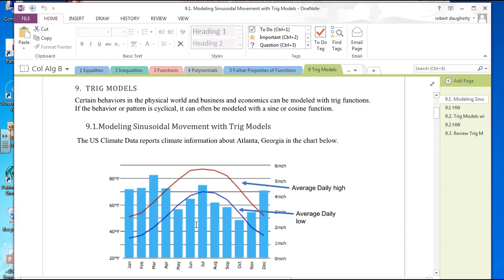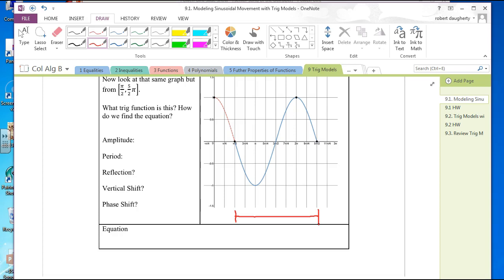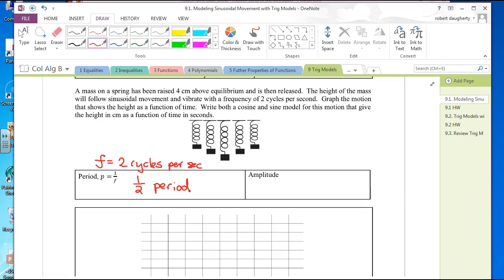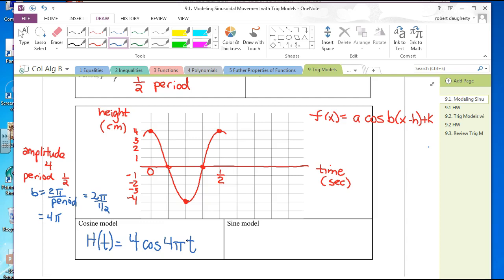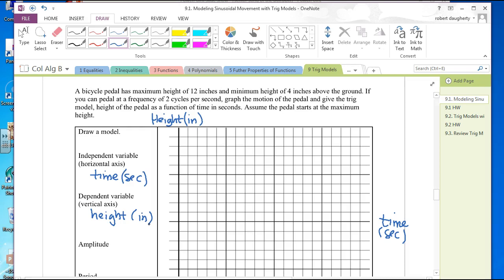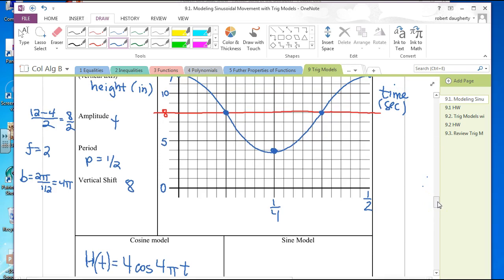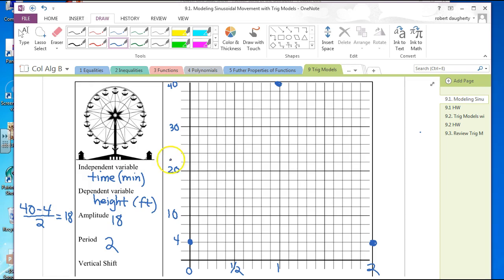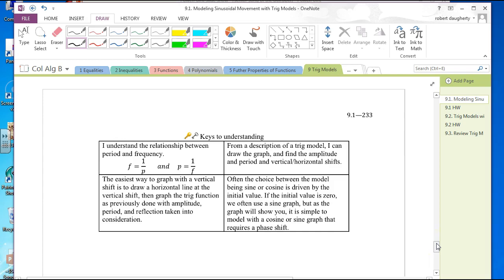Col Alg 9.1 Trig Models